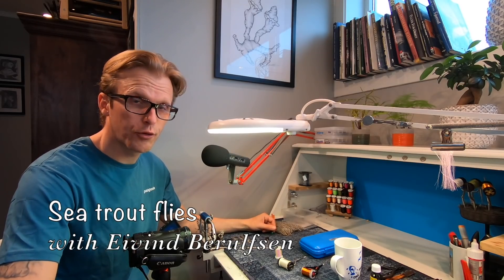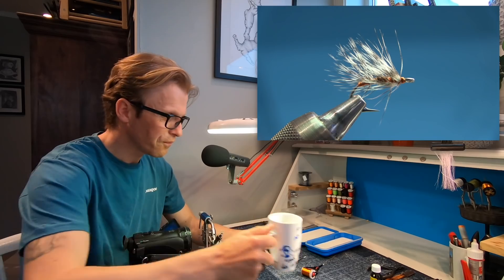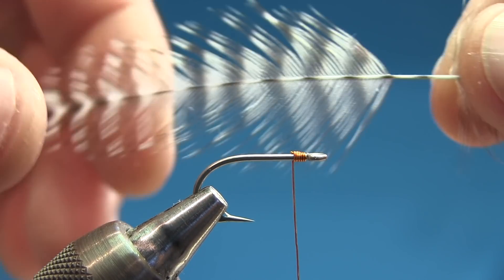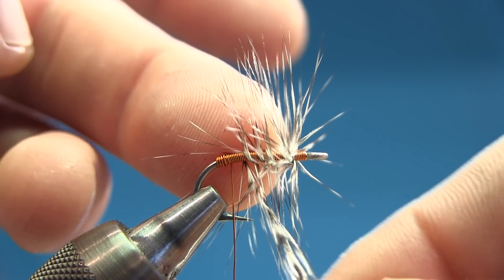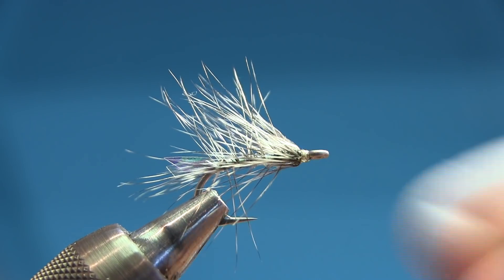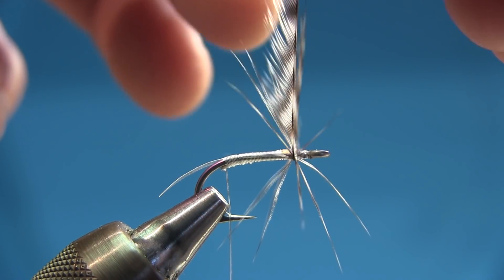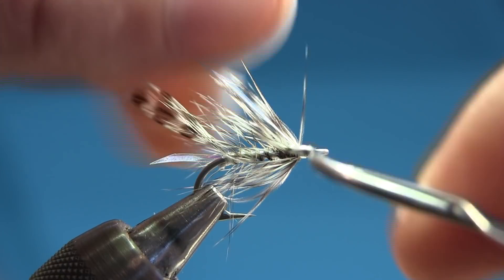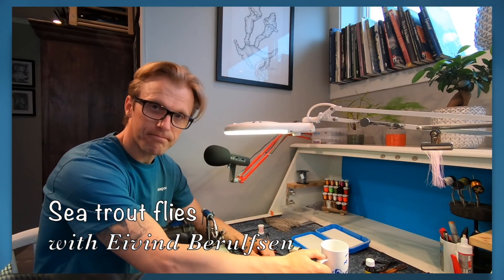Sea trout flies. Fly No 1. F*all size 8. My fly-box. With Eivind Berulfsen.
Skip the intro? 1:15
In these episodes I will go through all of my sea trout flies in English. Step by step. All the flies I use for catching the silver of the sea.
-- Material list -- :
Thread: Semperfli tying wire 0.2 mm light gold and Danville`s mono in fine.
Hook: TMC 811 S in size 8
Hackle: Grizzly
Copper Wire: UTC copper, medium.

Eivind Berulfsen.